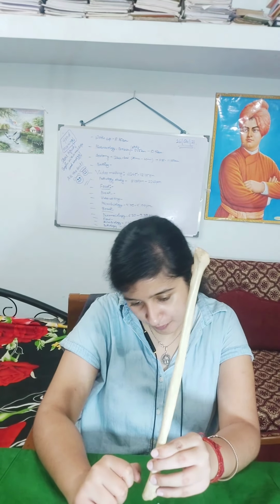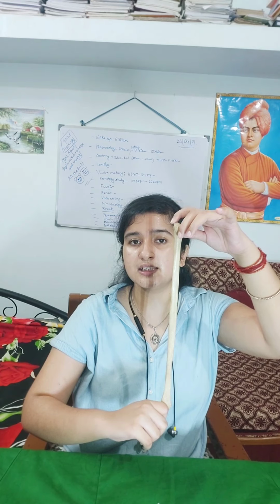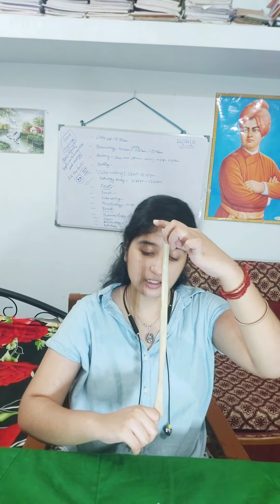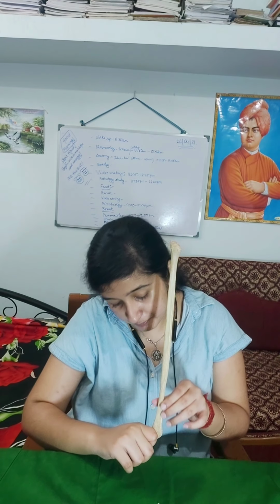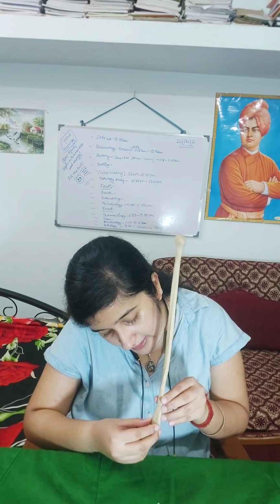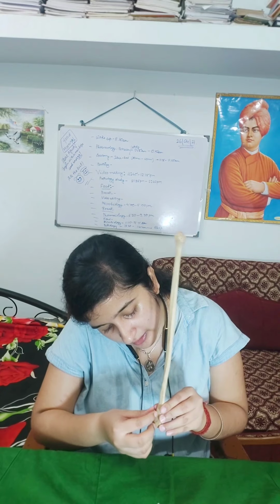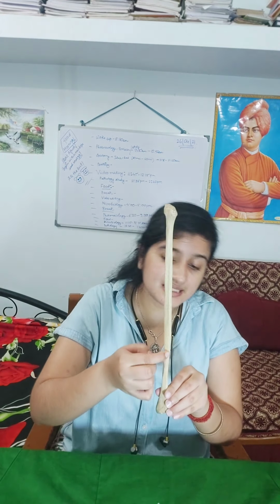FIBULA | ANATOMICAL POSITION | SIDE DETERMINATION | UPASONA PANDAY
HELLO MEDICOS! THIS ONE IS A VIDEO ON THE SIDE DETERMINATION OF FIBULA INCLUDING SOME OF THE BONY FEATURES...WATCH THE VIDEO.

MYSELF UPASONA PANDAY...I AM A 2ND PROFESSIONAL MBBS STUDENT FROM NILRATAN SIRCAR MEDICAL COLLEGE AND HOSPITAL.

STAY SAFE. DON'T GO OUT OF UR HOME AND FOLLOW THE COVID PROTOCOLS EVERYTIME U GO OUT. STAY HEALTHY...

KEEP EXPLORING ANATOMY.